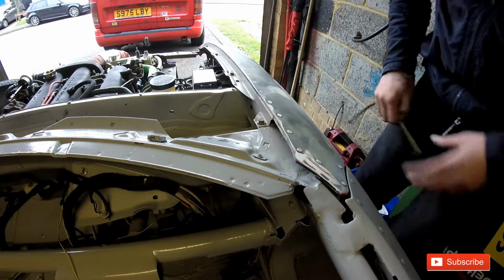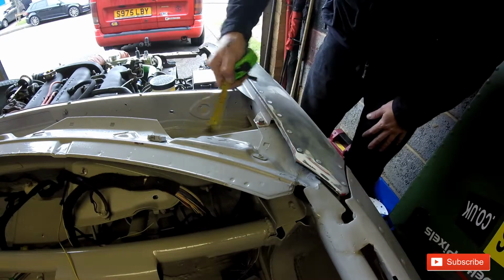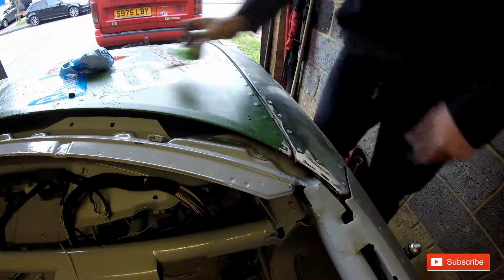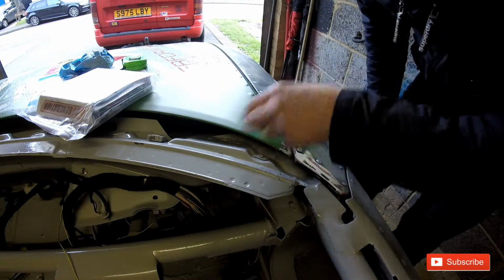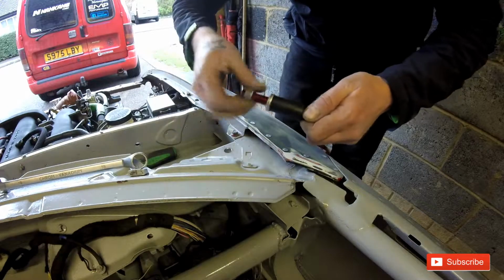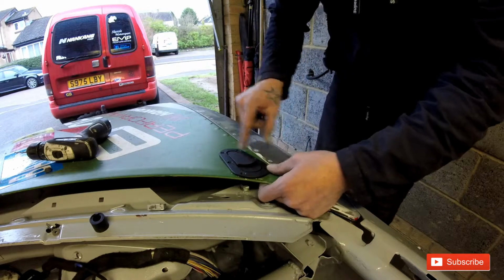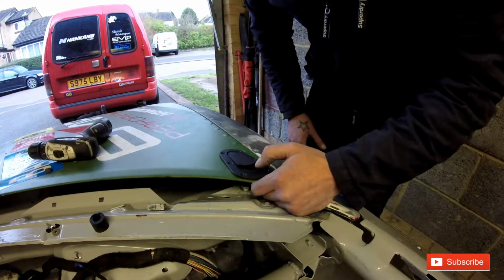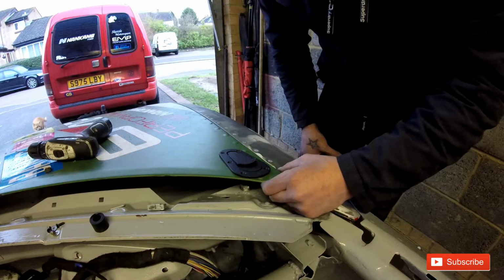How to fit Aero / Bonnet Catches Tutorial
Building a track car? Got an after market hood? In this video Ill show you how I  install Aero / Bonnet catches!

The MX5 bonnet is aluminium so it wont rust. But if you are fitting them onto a steel panel, make sure to paint up the exposed metal. There's also locking versions of these same catches for those that remove the factory system, or are using carbon fibre bonnets.